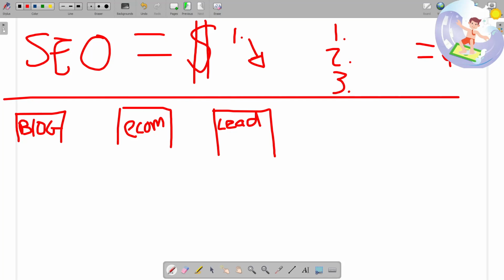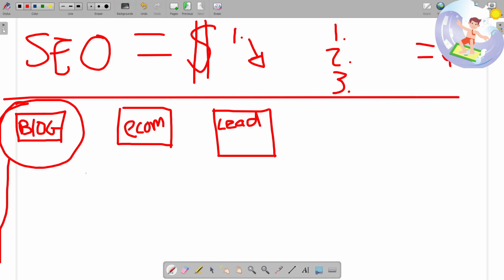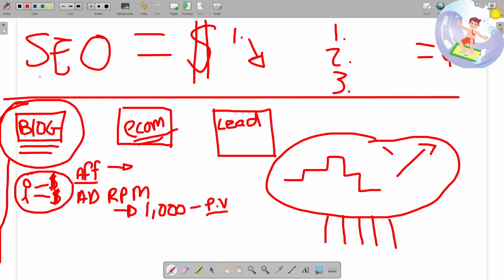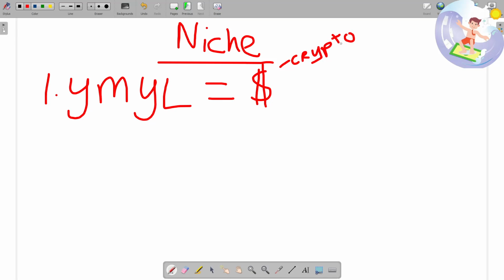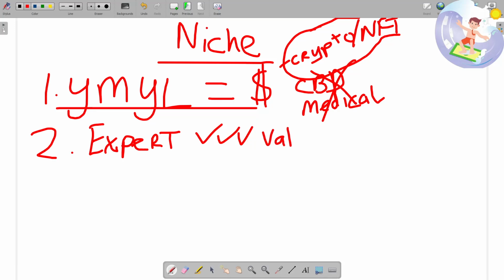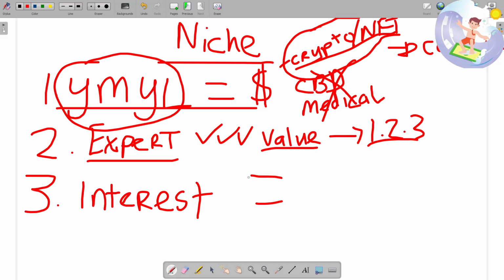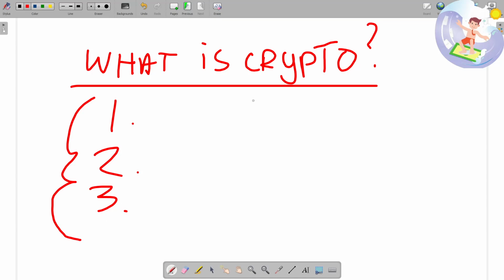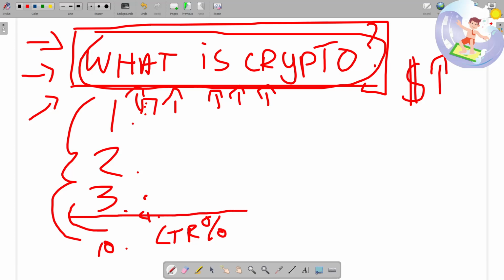How To Choose A Website Type And Niche - FREE SEO COURSE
In the second episode of my free YouTube playlist on SEO - I talk about how to choose a niche, and how to choose a website that suits you best

The three choices I talk about in this video are:

Ecommerce website/dropshipping
Rank and rent/Lead generation

I advise that if this is your first time building a website you follow me and make a niche affiliate website, instead of focusing on something like dropshipping or lead generation

That is not to say that these two are not good ideas, but personally, I prefer blogs to start with.

They are the simplest ways to make money online - without any stress of thinking about shipping or other worries. Although that is not to say this isn't going to be a lot of work!

0:00 How to use SEO to make money online
0:35 How to choose what kind of website to make (blog, dropshipping, lead gen)
1:45 I personally suggest doing a niche affiliate blog making money with advertising and affiliate links
3:26 How Google Adsense monetization works
3:52 One user can give you multiple revenue streams - especially through SEO as you have a higher conversion %
4:28 What is a niche in SEO
4:38 What is YMYL (Your money your life) and how does it affect SEO
5:18 Authority is needed for these niches
5:37 Always do something you're an expert on - Think about a niche where you can offer real value
6:01 It's all about value for Google - offer value and you will rank
6:40 Validate the interest of the niche and make sure the people who are interested in the niche have spending power and are willing to spend
7:29 Think about your most important pages - the hard things to rank for - "what is crypto" is a great example - can I eventually rank for this keyword?
9:49 How to actually choose a niche - don't to YMYL niches unless you're willing to battle, and have a good long-term strategy
10:10 Some examples of good niches - and then breaking the niche into sub niches and tackling each one
10:41 If you're struggling to think of a niche check out this article
11:08 Validating my own niche - Let's just get fucking started honestly!